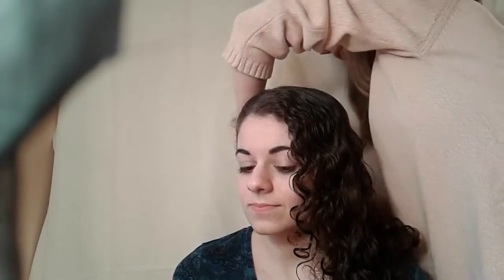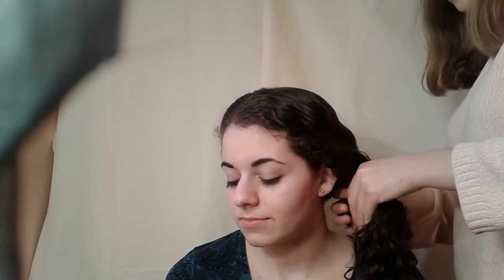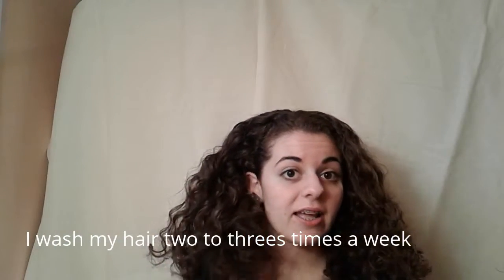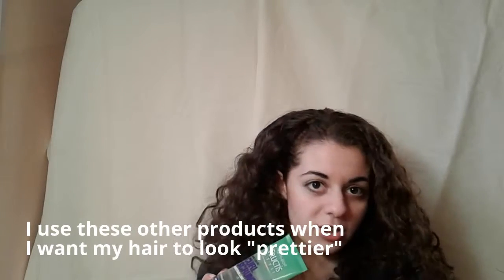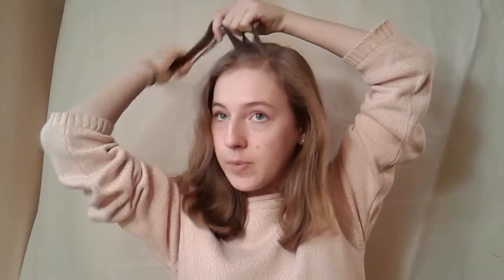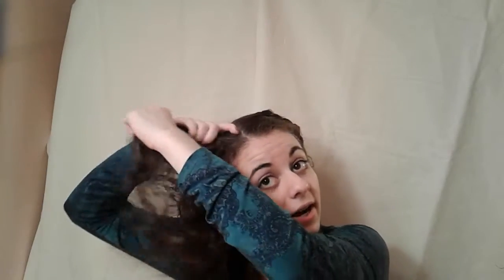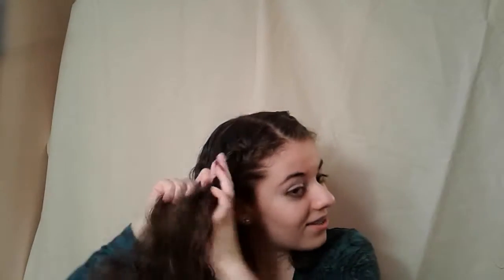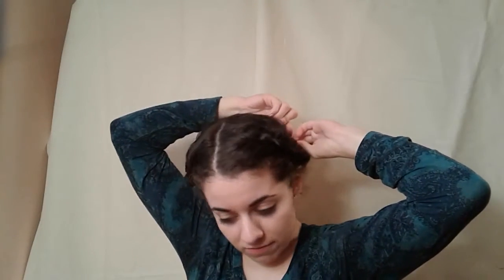Easy Hairstyles|For Any Type Hair